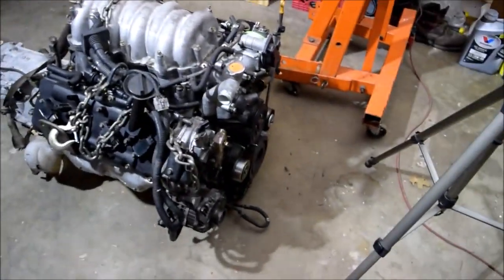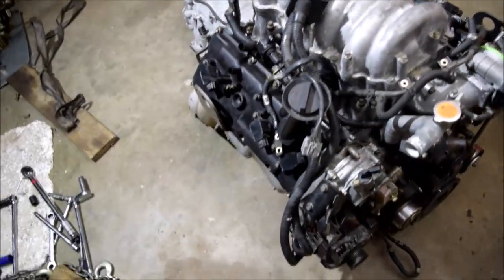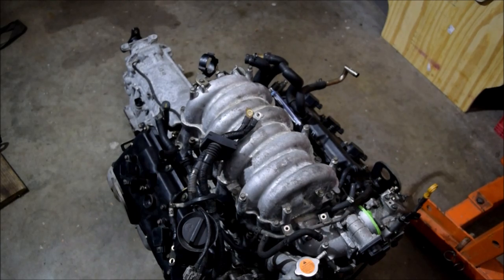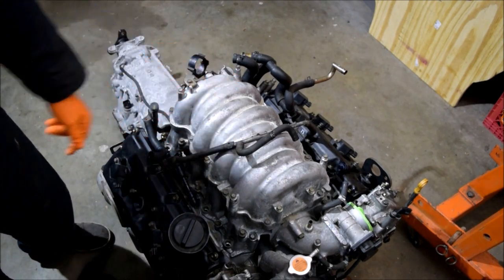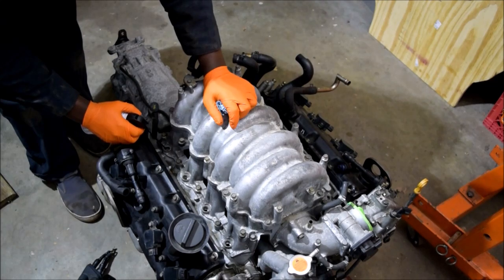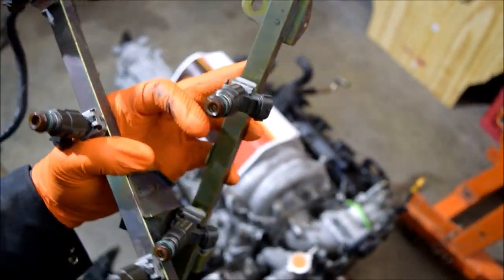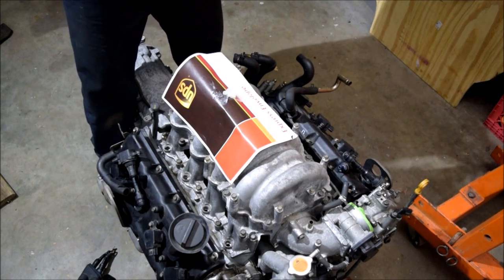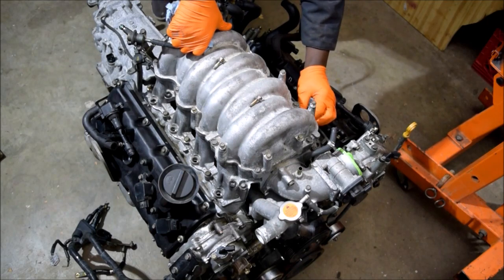Ep.18| Fuel Rail. Nissan Infiniti VK45DE engine reassembly. 4.5 liter V8. M45, Q45, FX45, Fuga